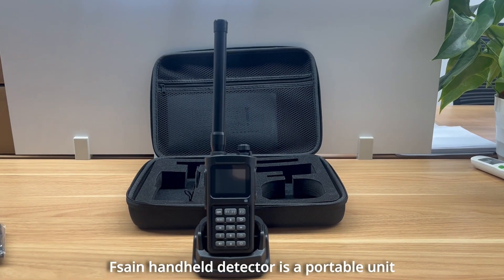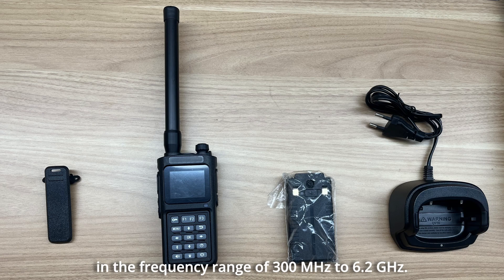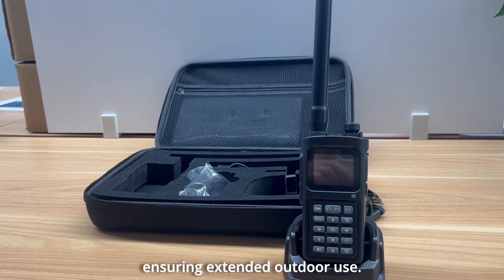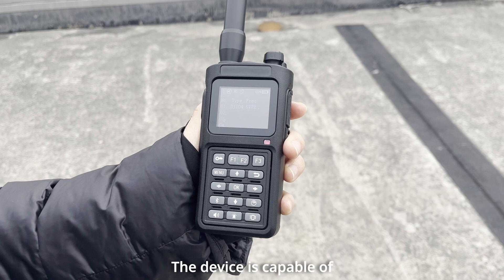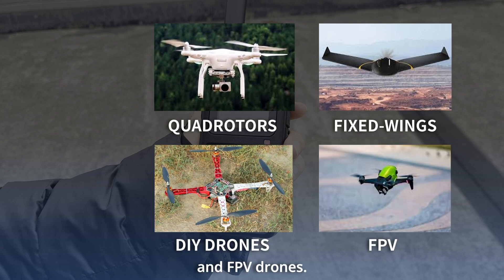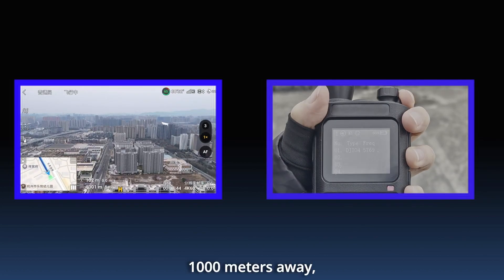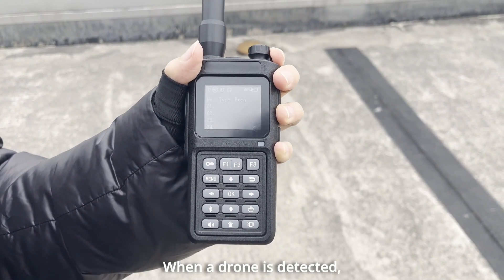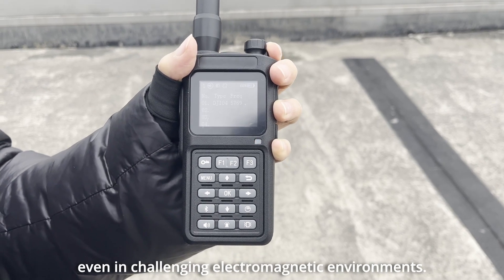Handheld Drone Detector with Perfect Performance and Affordable Price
The handheld drone detector can identify quad-rotors, fixed-wings, DIYdrones, FPVdrones, etc., by adopting self-developed low-power digital receiving technology, signal detection algorithm, and advanced drone identification algorithm.